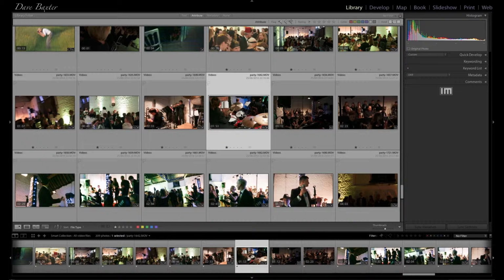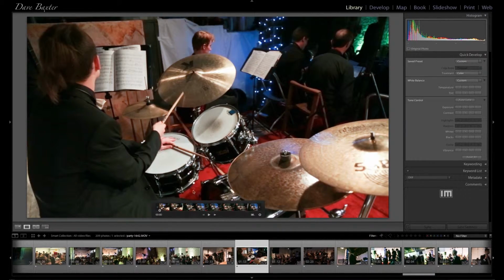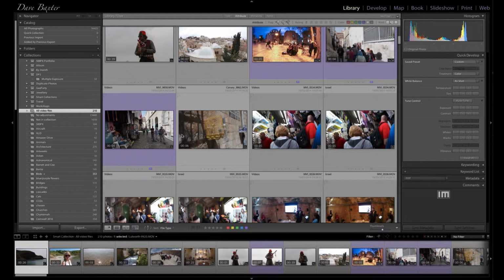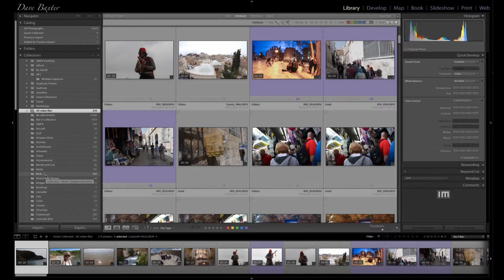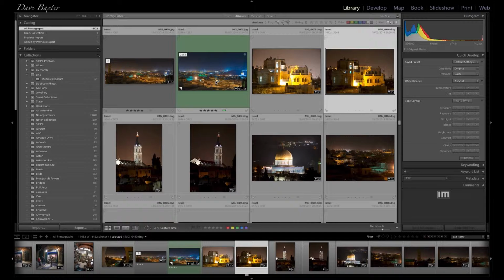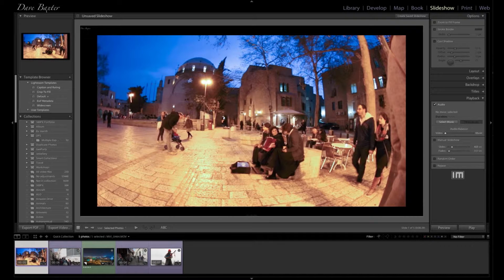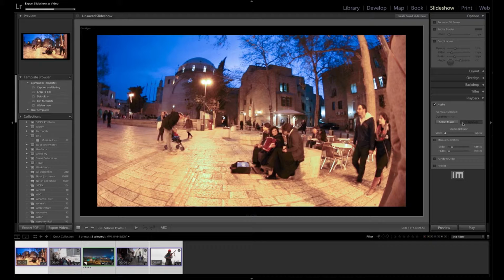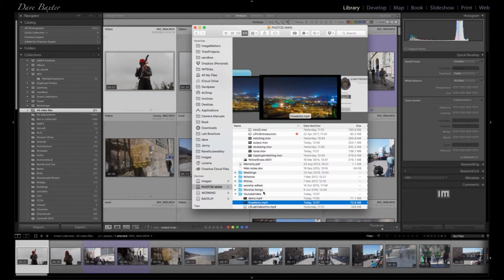LRVideo Part2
Edit video in Lightroom Part 2 of 2
An Image Matters tutorial by Dave Baxter